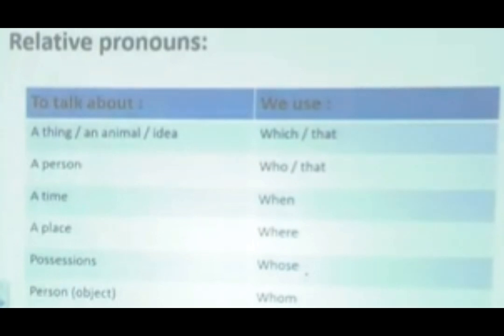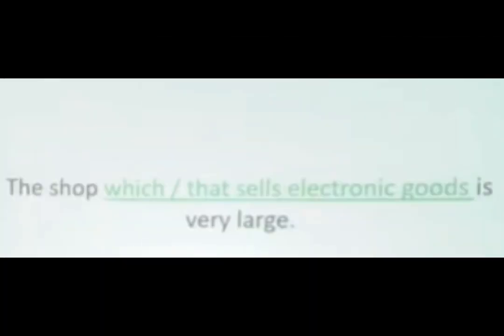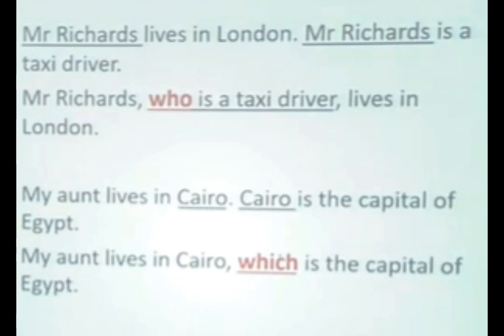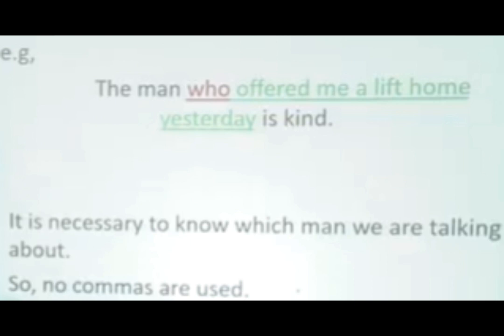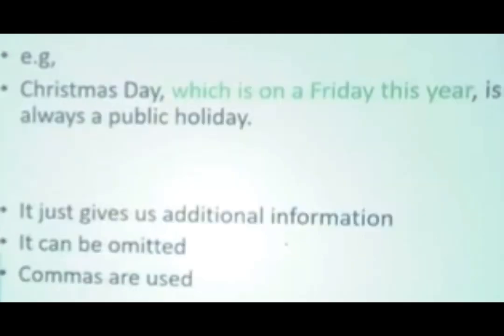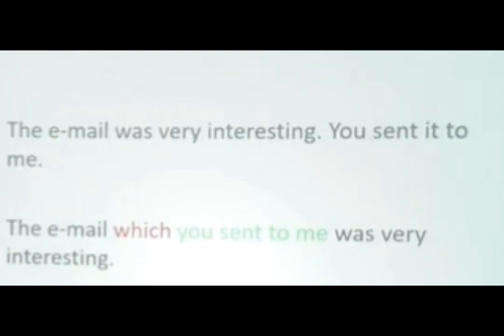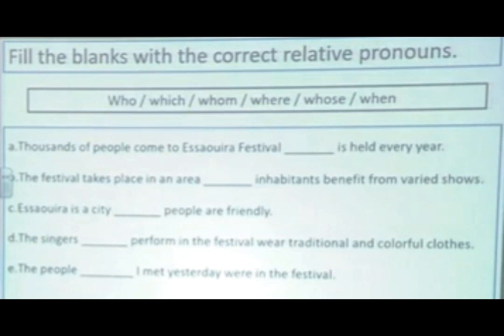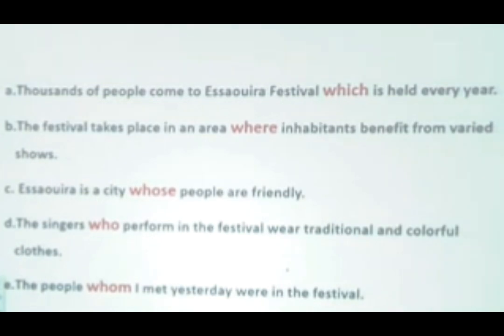S1:Grammar; Relative Pronouns/Relative Clauses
Relative Pronouns: Who,Whose,Whom,When,Where,Which and That